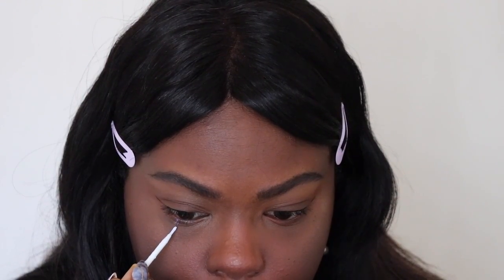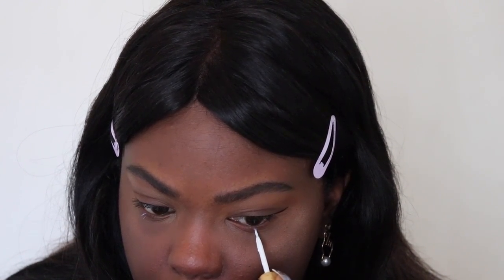BLACKPINK HOW YOU LIKE THAT JISOO MAKEUP TUTORIAL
Shine like the stars..✨

Products Used ♡

Eyes:
Essence brow gel

Face:
Maybelline loose setting powder
Black radiance contour palette
Abh blush trio - cocktail party
Maybelline master chrome highlight- molten gold

Lips:
Innisfree my lipbalm
ABH lipstick- Stevie

☾Save Moolah☾
Yesstyle: GLAAMTK